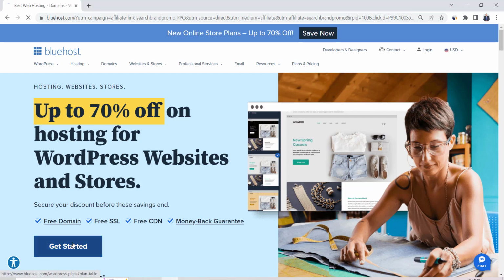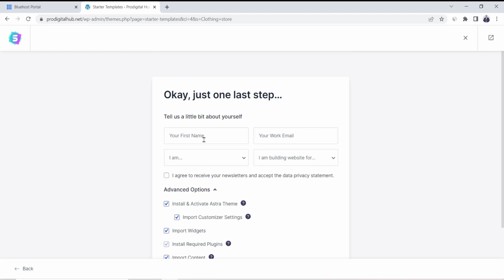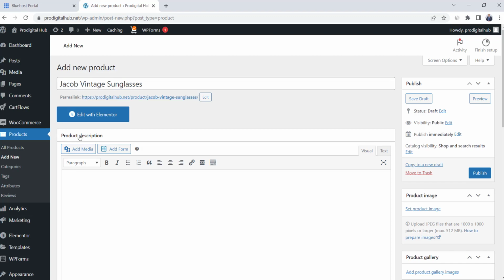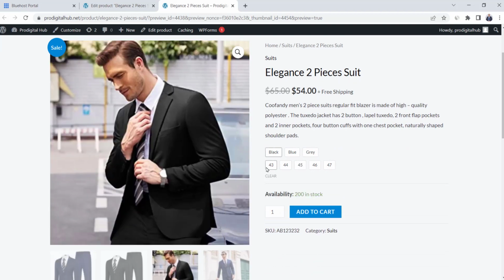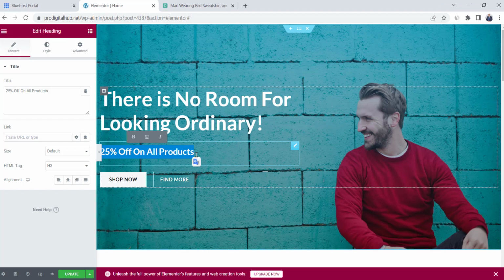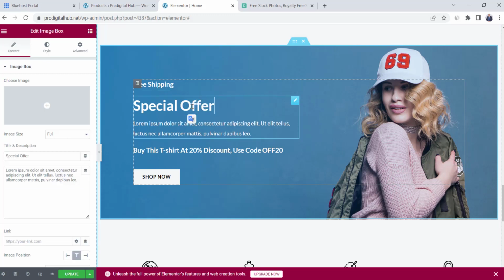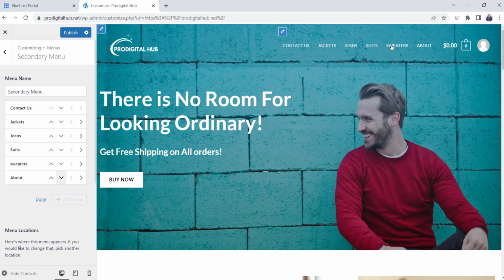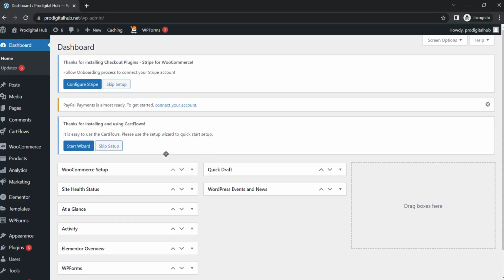How To Create An eCommerce Website With Wordpress For Beginners 2024 | Start selling online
In this Woocommerce tutorial for beginners, I'm gonna teach you how to create eCommerce store from start to finish step by step using Wocommerce and Wordpress.
Having a professional web store is the first step toward your success in selling online.
We gonna learn, how to get discounted hosting account with bluehost, how to install wordpress, add free theme with Astra & Elementor, creating new pages, discount coupons, and many more.

00:00 Intro
00:32 Sign up for Hosting (Bluehost)
03:46 Wordpress Preparation
05:50 Install SSL Certificate
08:46 Free Theme Installation
10:47 WooCommerce Settings
17:23 Create Product Collections
18:28 Adding Products
31:56 Design Website Logo
35:17 Homepage Design
49:28 Work on Website Pages
55:03 Website Header & Footer
58:46 Website Mobile View
59:51 Payments Settings
01:02:41 Discount Coupons
01:04:01 Create Email Accounts with Bluehost
01:04:53 Login to Wordpress

.ast-shipping-text {
  display: none ! important;